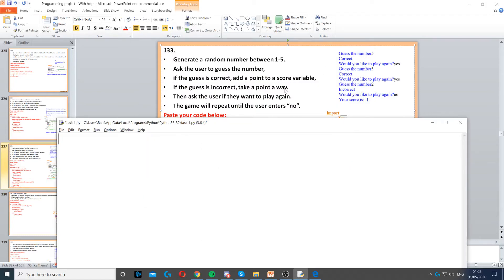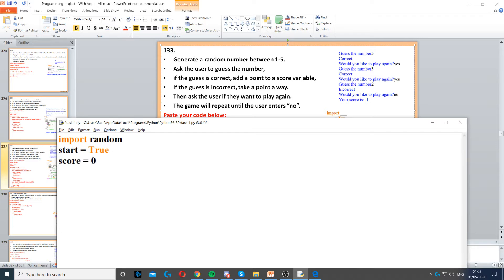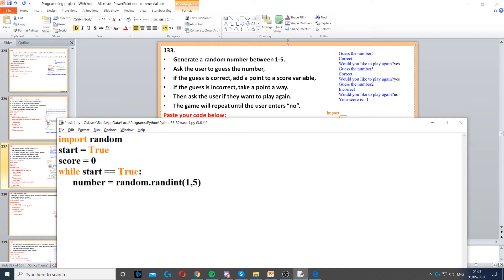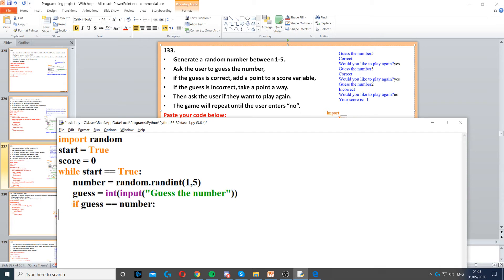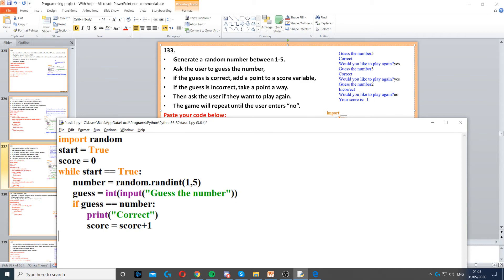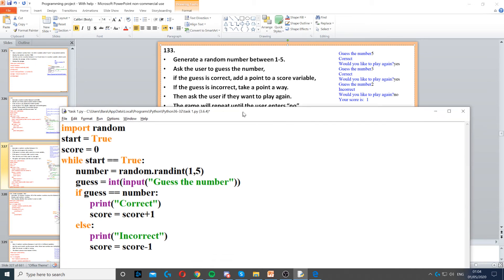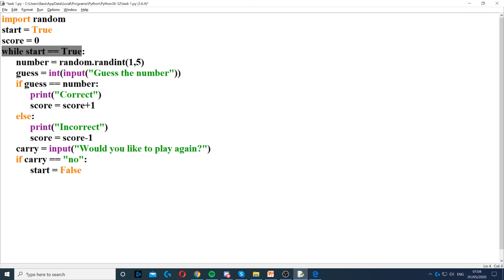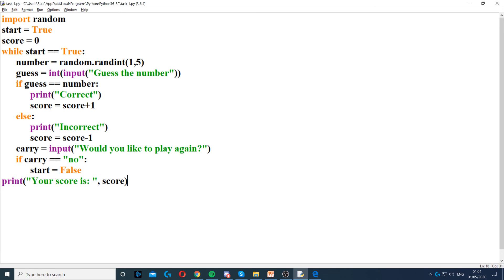Task 133 - Random numbers